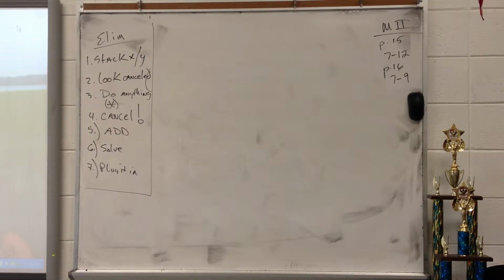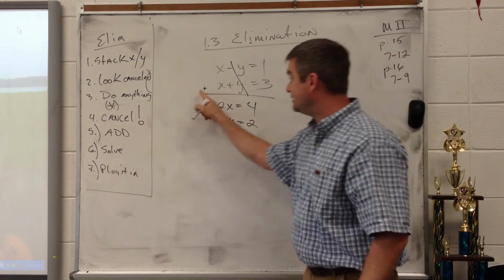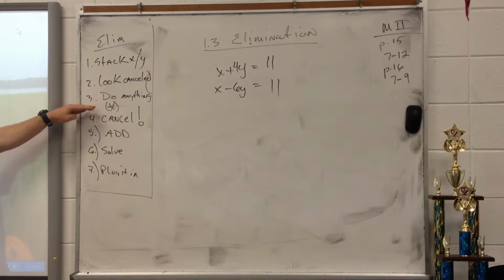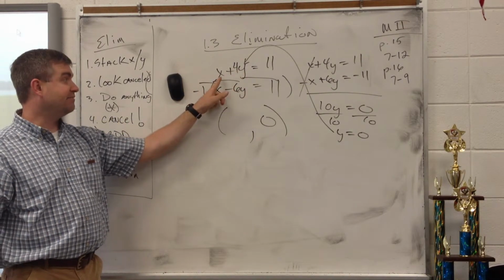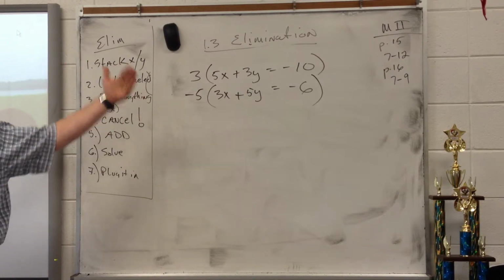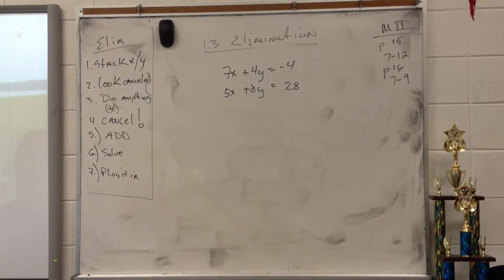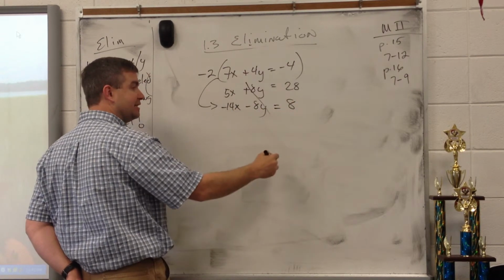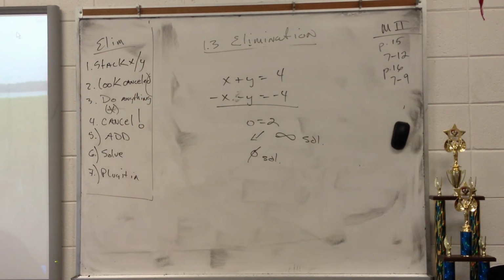Math III Solving Systems of Equations by Elimination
Math III TB